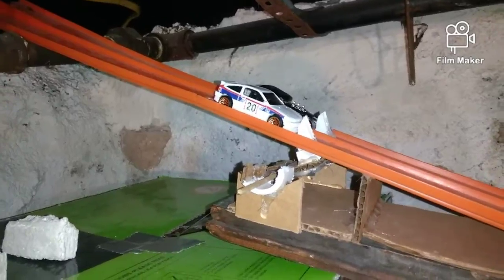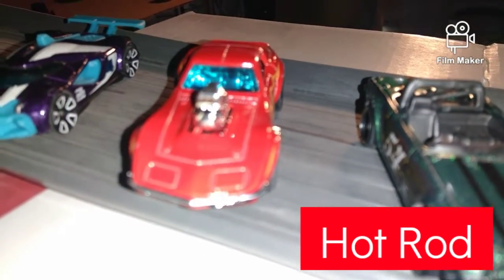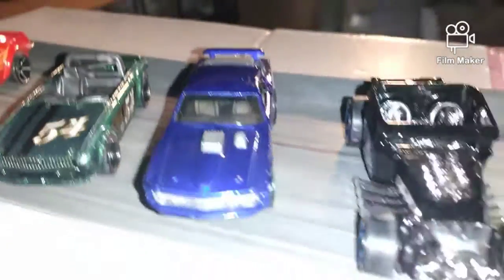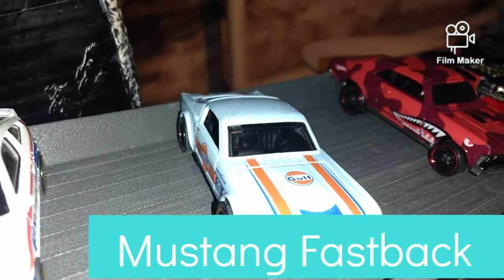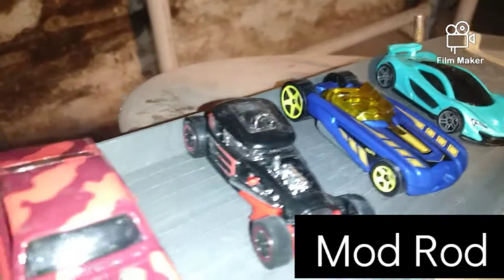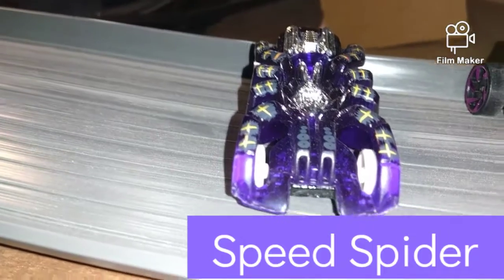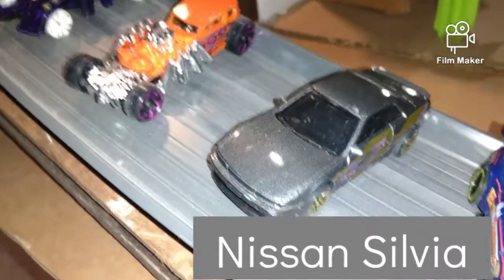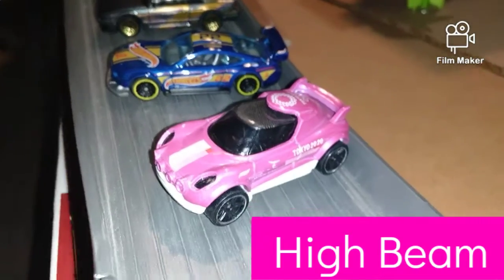(Full but more cars available. link in description)Final Fantasy League | RoadRunner Raceway